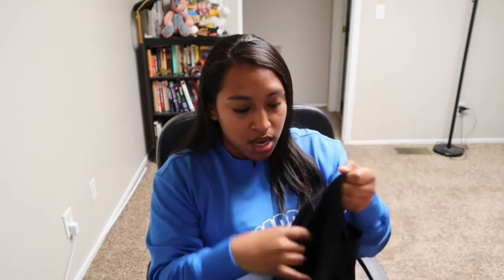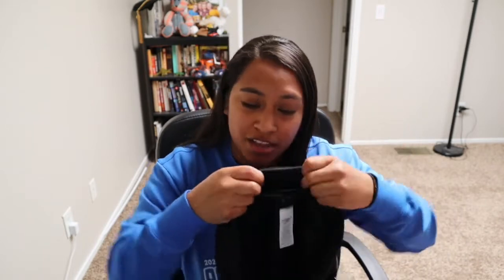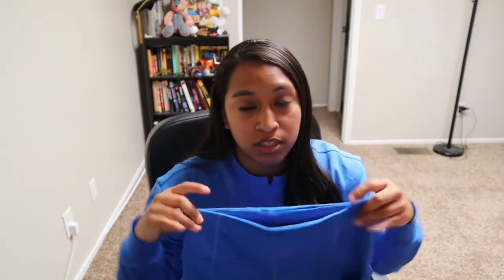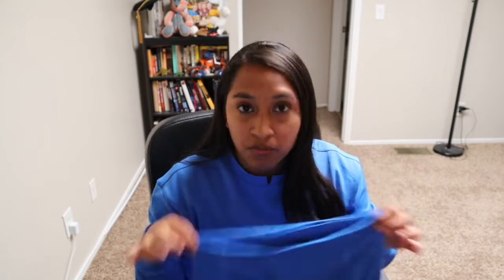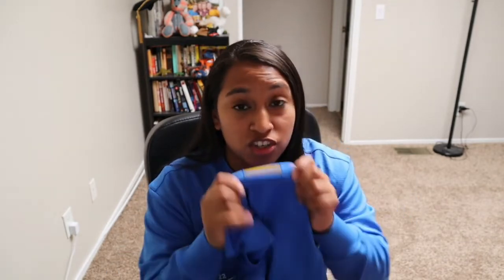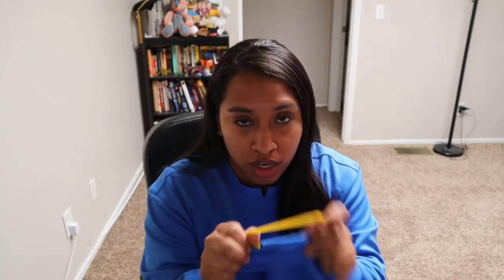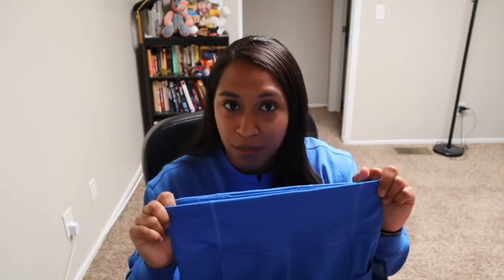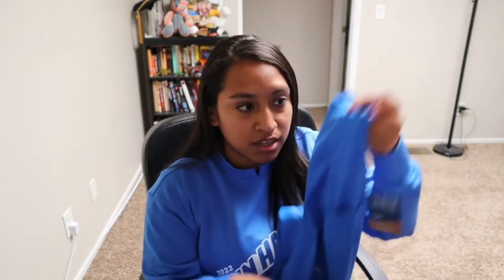GEAR TALK: Brooks Running Method 8” Short Tight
Hey Everyone! Welcome to an episode of Gear Talk where I talk about running shoes, apparel and accessories. If you missed my intro video, you can find it

This episode features the Method 8” Short Tight by Brooks Running. Tune in as I talk about the specs of this newly designed short by Brooks.

The Method Short Tight comes in 5 inch and 8 inch lengths and feature perforation for added ventilation. With two side pockets big enough to hold your phone (3 pockets total) these are perfect for on the run! Retail: $54 for 5 inch and $58 for 8 inch.

BROOKS JUST RELEASED NEW COLORS AS OF JULY 1ST!
THE SUMMER SALE IS STILL GOING ON - Up to 35% select off apparel!

Thanks to Brooks Running for gifting me a pair as a member of the 2022 Brooks Run Happy Team.

Artist: Jeff Kaele
App: InShot